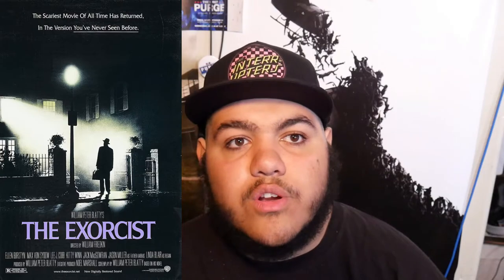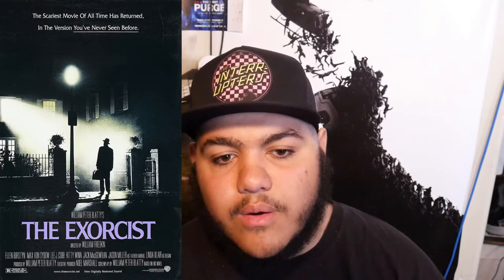Warner Brothers Studio: Horror Made Here 2018 Review!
In this video, I review Warner Brothers Studio Horror Made Here 2018!

I started this channel because not only am I a fan of Horror Nights but also I love horror movies and movies in general. I plan to release various videos on this channel. Depends where it goes. Join me for the fun and excitement of the this channel. The main inspiration behind this channel goes out to a group known as The League of Extraordinary Vloggers. Without them, none of this is possible. Thanks boys!